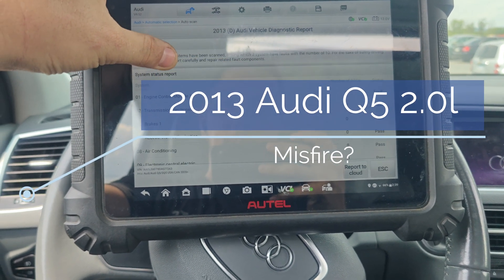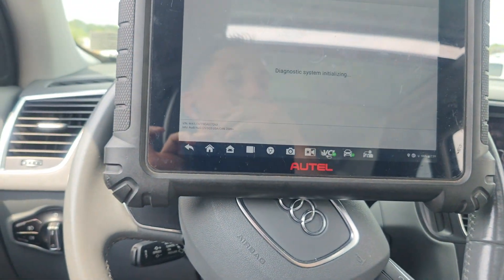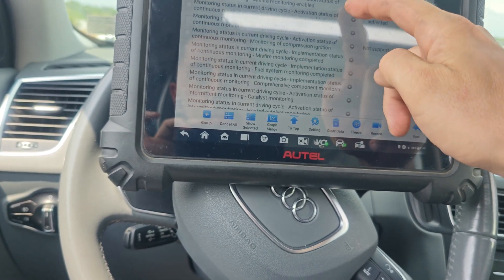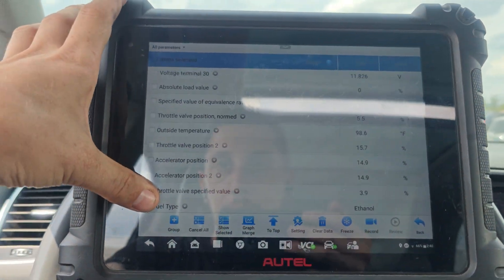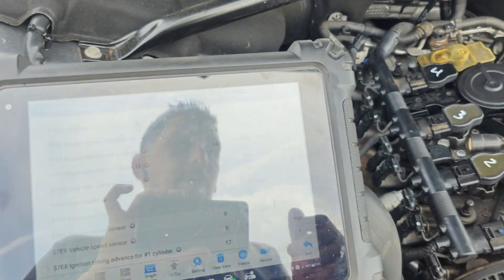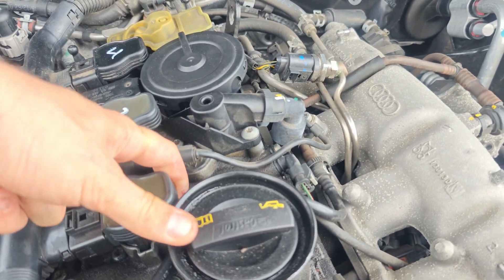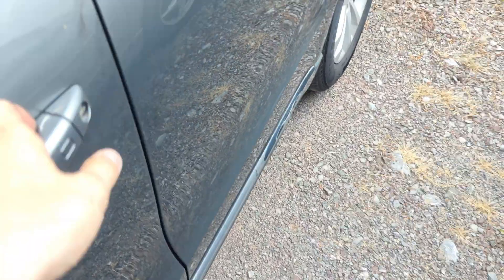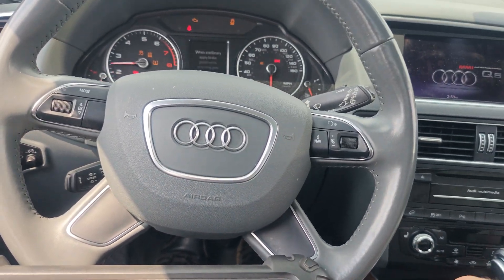2013 Audi Q5 2.0 Misfire?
Today we have a 2013 Audi Q5 2.0l that the customer is complaining the check engine light is on and the car is misfiring. Follow along as we go through trying to figure out what is causing the misfire.

Tools Used:
Autel MaxiSYS MS909:

DEPSTECH Triple Lens Borescope Inspection Camera

Codes:
P0088 - Fuel Rail / System Pressure - Too High
P0420 Catalyst System (Bank 1) efficiency Bellow Lower Limit
P0299 - Turbocharger / Supercharger Underboost
P0506 - Idle Control System Speed Lower Than Specified Value
P0300 - Random / Multiple Cylinder Misfire Detected
P0130A Cylinder Suppression
P2188 - System Too Rich At Idle Bank 1

0:00 Intro
0:15 - Code Scan
1:20 - Looking At Live Data
4:50 Visual Inspection Of Engine
6:25 Swapping Coils
7:20 Disconnecting The Injectors
7:50 Cranking The Engine
8:50 Using A Borescope To Look In The Cylinder